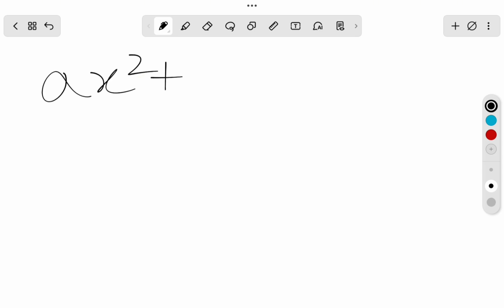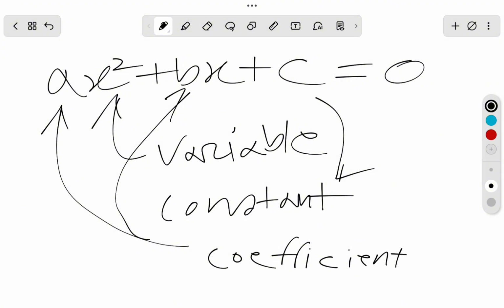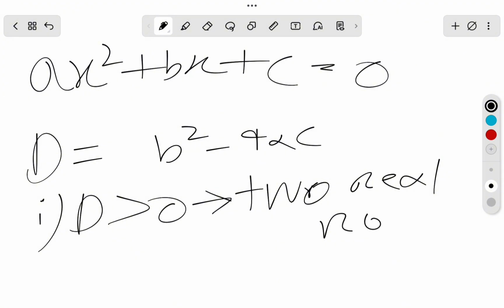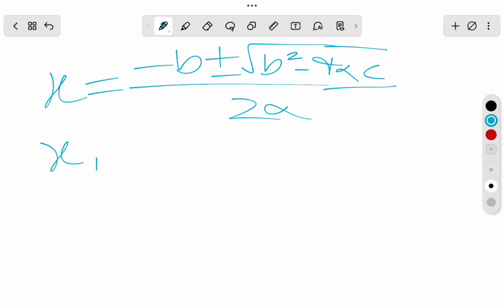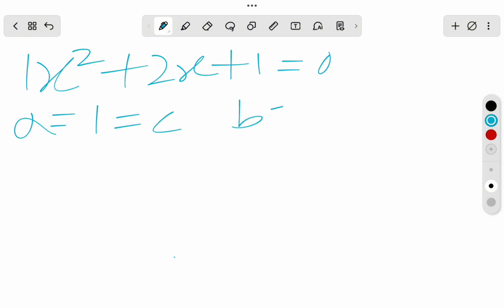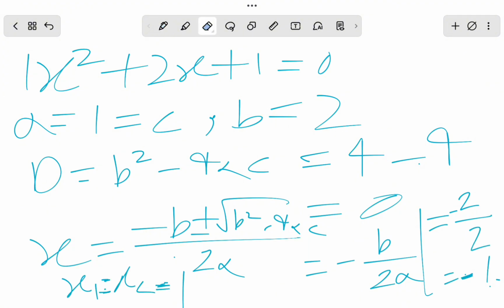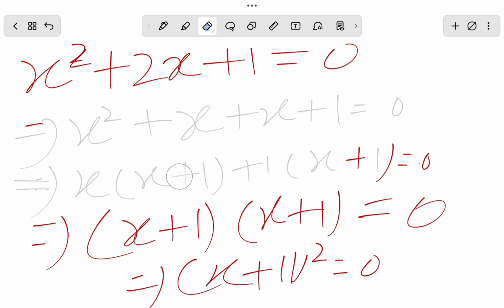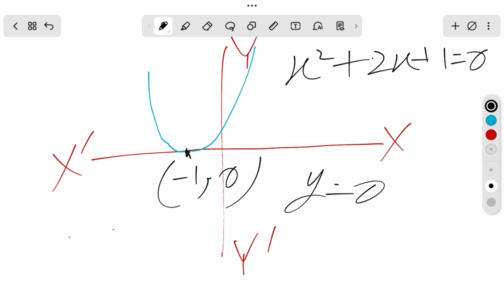All about Quadratic Equation.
Key concepts covered:
General Form: Defined as ax^2 + bx + c = 0, where 'a' cannot be zero to maintain the equation's quadratic degree of two (0:18-0:52).
Components: Explanations of variables, constants, coefficients, and roots (1:11-1:57).
The Discriminant (d = b^2 - 4ac):
If d = positive , there are two real roots (2:32).
If d = 0, the two roots are equal (3:15).
If d = negative , there are no real roots (2:53).
Quadratic Formula: Introduced as a universal method for solving any quadratic equation (3:35-4:16).

Practical Application:
The video demonstrates solving the equation x^2 + 2x + 1 = 0 using three different approaches:
    1. Quadratic Formula: Finding the discriminant and substituting values to identify the roots (5:01-6:30).
    2. Factorization Method: Breaking down the equation into (x + 1)^2 = 0 (6:36-7:57).
    3. Graph Method: Visualizing the intersection of the parabola with the x-axis to find the solution (7:57-8:57).